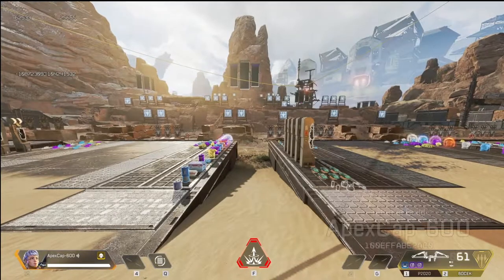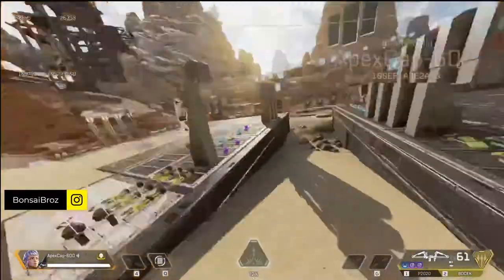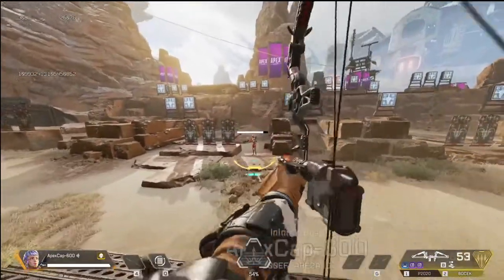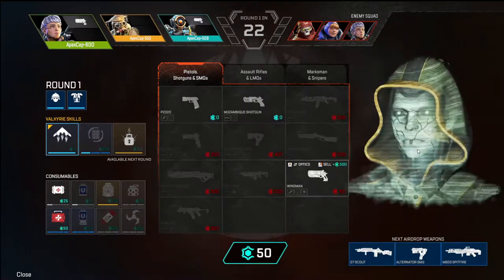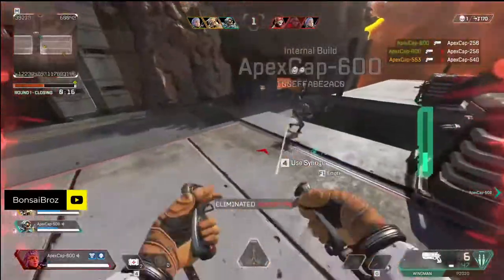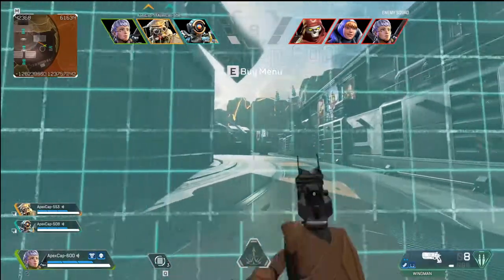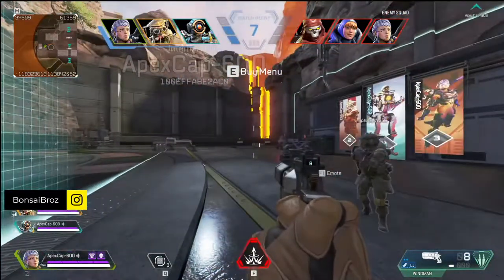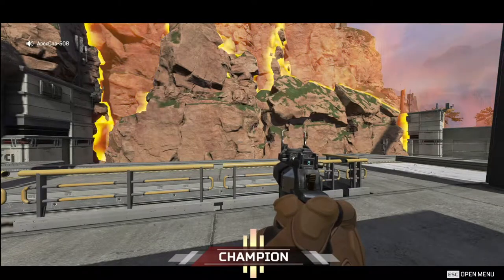APEX LEGENDS -EVERYTHING- YOU NEED TO KNOW ABOUT SEASON 9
Taking a look at Apex Legends Season 9, and all the action that it brings! Featuring a new hero Valkyrie as well as a completely new 3v3 mode called "Arena" I had a blast playing it! Let us know your favorite Legend for 3v3 below in the comments